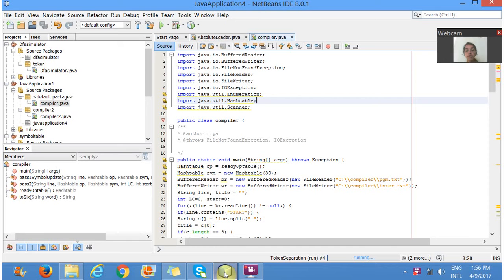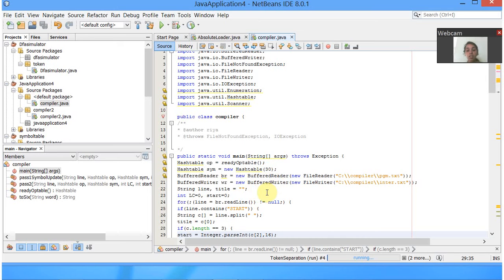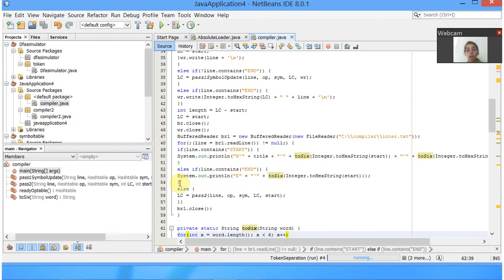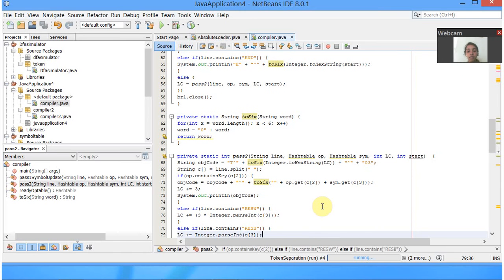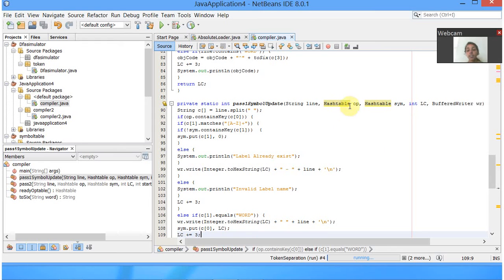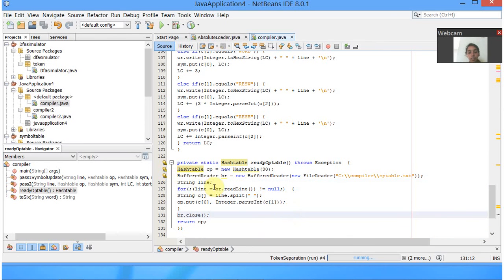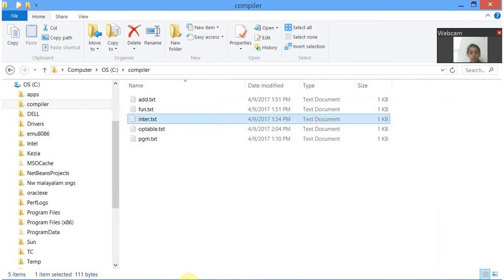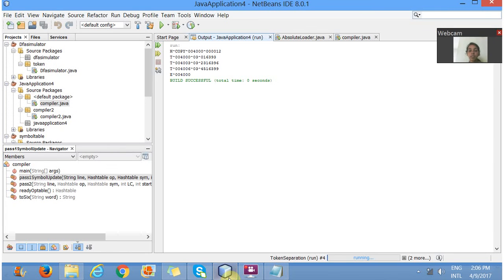compiler lab exp:6